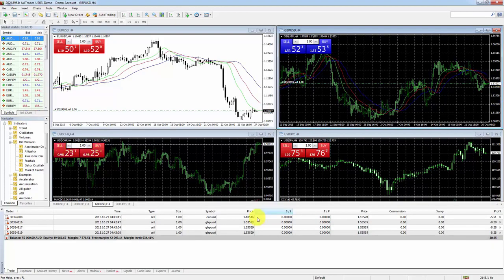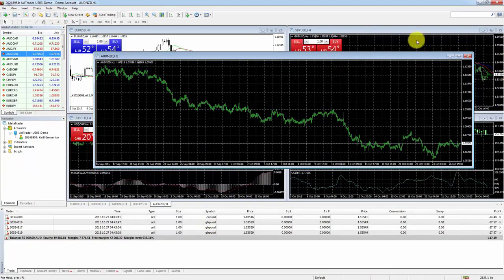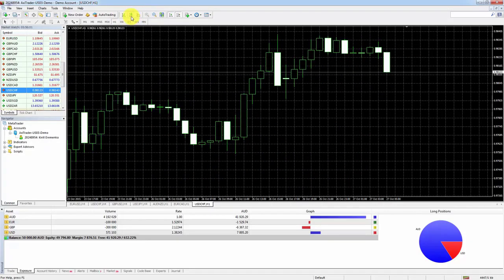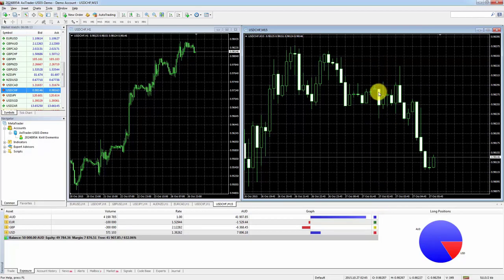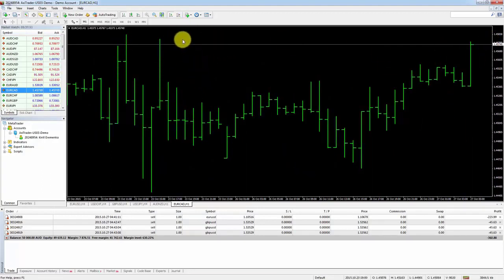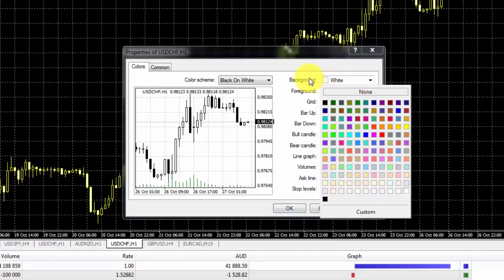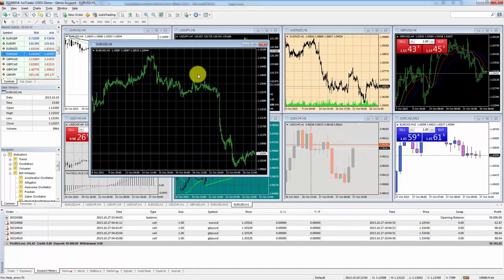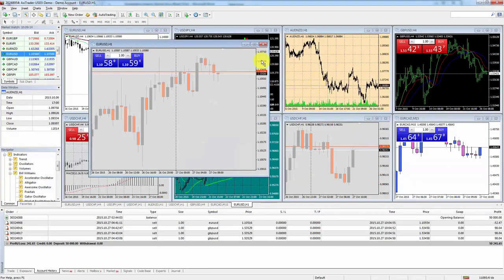How to Use MetaTrader 4 Forex Basics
MetaTrader 4 is the most popular trading platform for retail traders because of its simplicity and ease of use. Metatrader was launched in 2005 by MetaQuotes Software company. It licenses the software to Forex brokers. In return, brokers provide their clients with access to MT4 if they open a Forex account. Traders use the platform to monitor live prices, buy and sell at market or use pending orders, and so on.